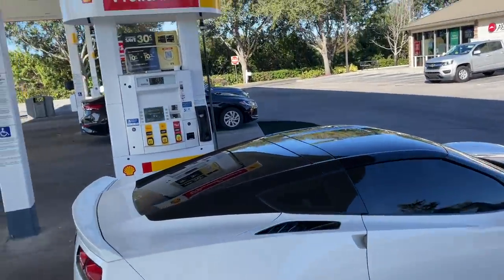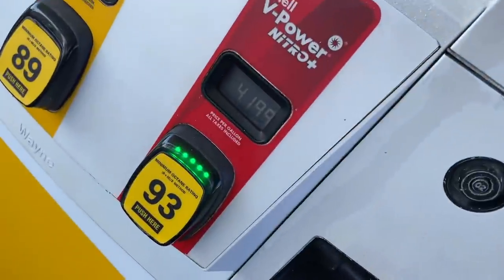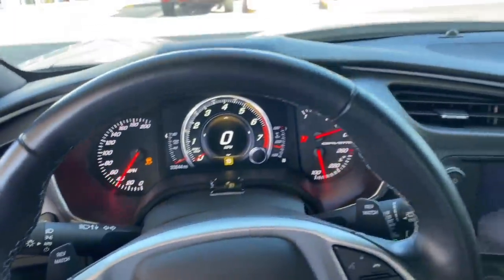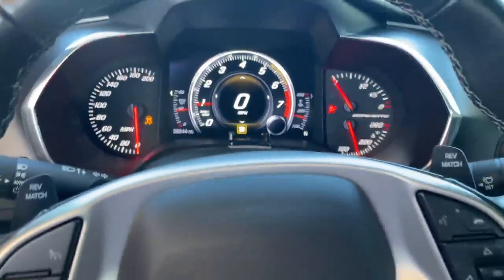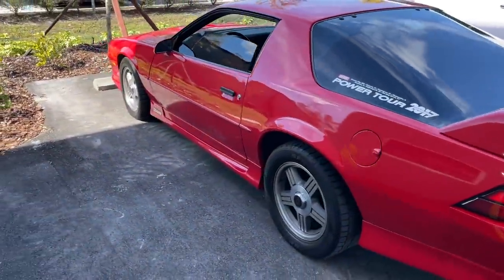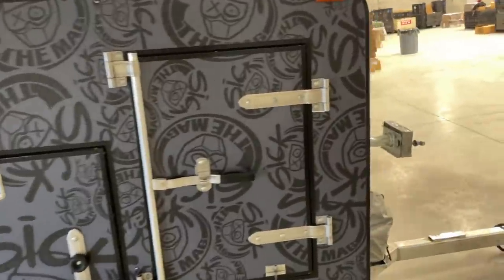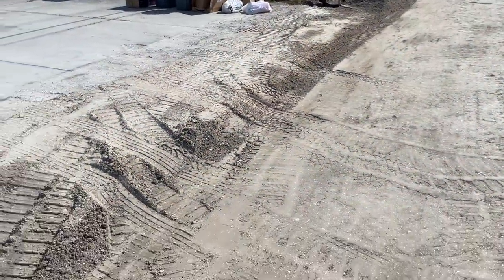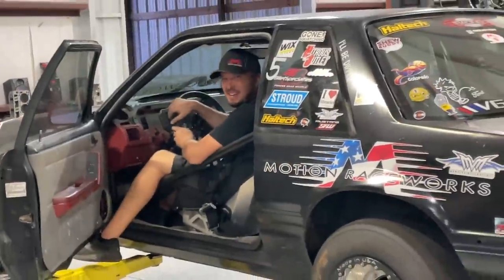Check Out Our New TBM Brakes Building!!! (Moved from Cali to Florida)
TBM Brakes is officially a Florida business! Check out all of our awesome products the shop will be up and ripping in no time!